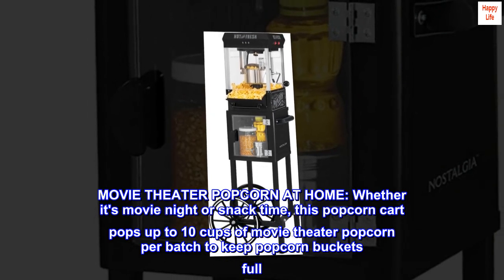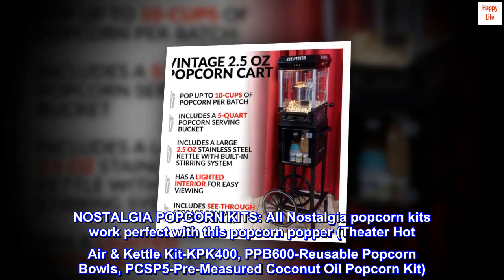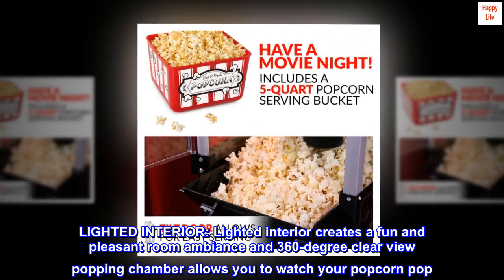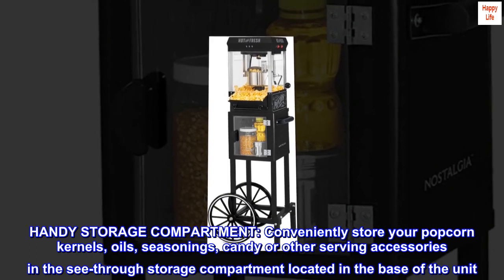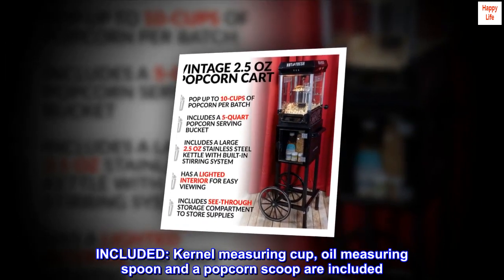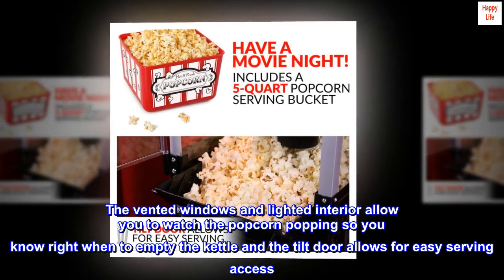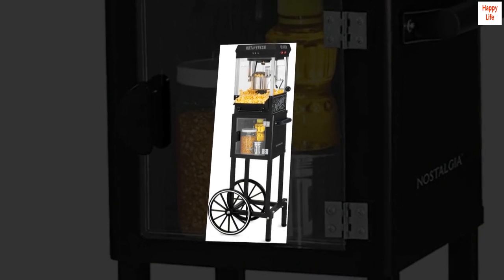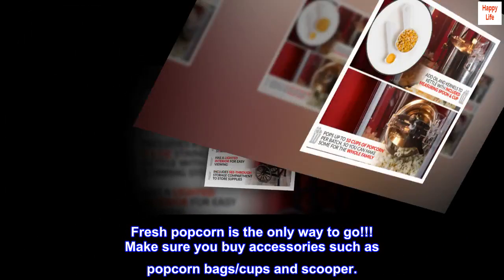Nostalgia Popcorn Maker Cart, 2.5 Oz Kettle Makes 10 Cups, Vintage Movie Theater Popcorn Machine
MOVIE THEATER POPCORN AT HOME: Whether it's movie night or snack time, this popcorn cart pops up to 10 cups of movie theater popcorn per batch to keep popcorn buckets full
NOSTALGIA POPCORN KITS: All Nostalgia popcorn kits work perfect with this popcorn popper (Theater Hot Air & Kettle Kit-KPK400, PPB600-Reusable Popcorn Bowls, PCSP5-Pre-Measured Coconut Oil Popcorn Kit)
2.5-OZ. KETTLE: Stainless steel kettle holds 2.5-ounces of popcorn kernels and is designed with a built-in kernel stirring system and dual-hinged lid to easily empty popcorn
LIGHTED INTERIOR: Lighted interior creates a fun and pleasant room ambiance and 360-degree clear view popping chamber allows you to watch your popcorn pop
TILT SERVING DOOR: Outfitted with a tilt door, scooping, and serving popcorn has never been easier with this popcorn machine
HANDY STORAGE COMPARTMENT: Conveniently store your popcorn kernels, oils, seasonings, candy or other serving accessories in the see-through storage compartment located in the base of the unit
VINTAGE LOOK: The decorative wheels help give this cart a unique take on vintage popcorn carts from the early 19th century
INCLUDED: Kernel measuring cup, oil measuring spoon and a popcorn scoop are included
With its unique vintage style and ease of use, this Nostalgia popcorn maker KPM220CTBK cart will be the hit of every party! Featuring a large 2.5-ounce stainless steel kettle with a built-in stirring system, can pop up to 10 cups of popcorn per batch. The vented windows and lighted interior allow you to watch the popcorn popping so you know right when to empty the kettle and the tilt door allows for easy serving access. It includes an oil measuring spoon and kernel measuring cup to ensure a perfectly popped popcorn every time. Popcorn has never tasted so good at home.

Great price easy to assemble…we added this popcorn machine to my pool hall room and everyone loves it!!! We use it about 3 to 4 times a week. great for when the boys are over having a beer or just watching a movie with the family. Fresh popcorn is the only way to go!!! Make sure you buy accessories such as popcorn bags/cups and scooper.